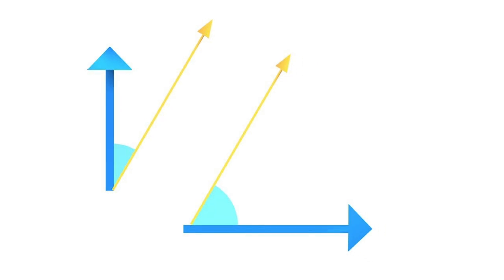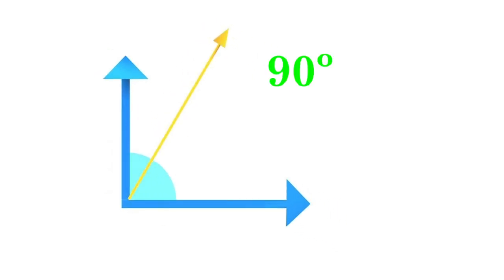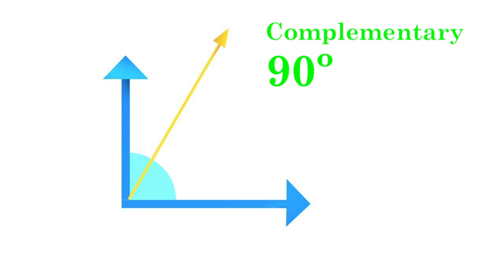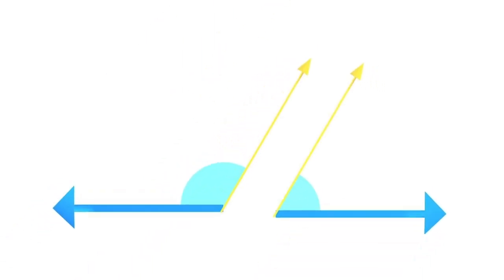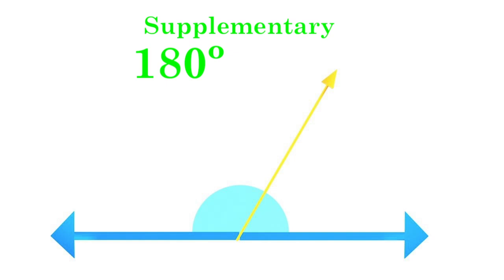Angles: Complementary and Supplementary Angles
This video explains what are complementary and supplementary angles.